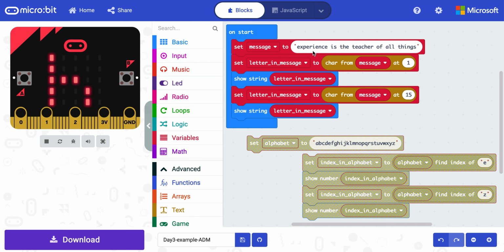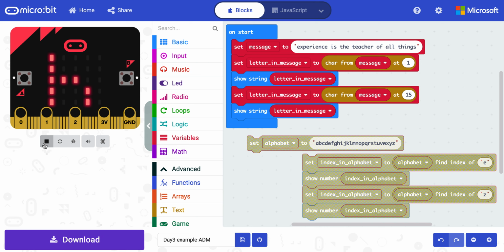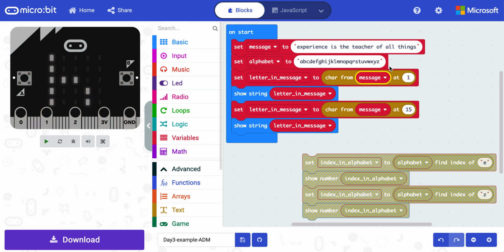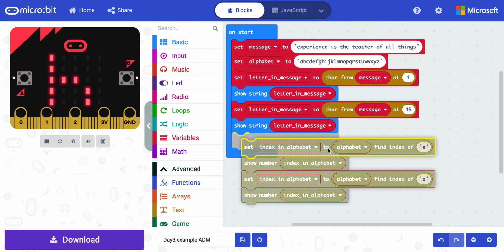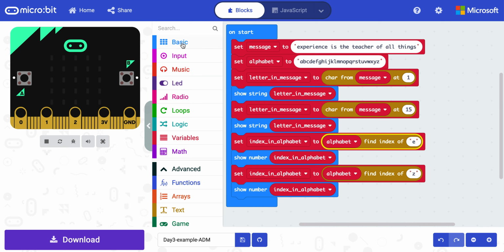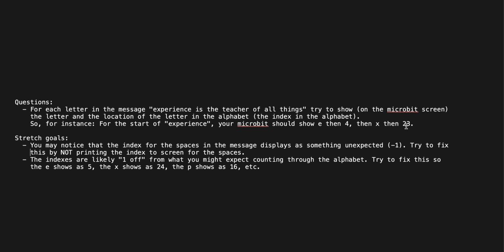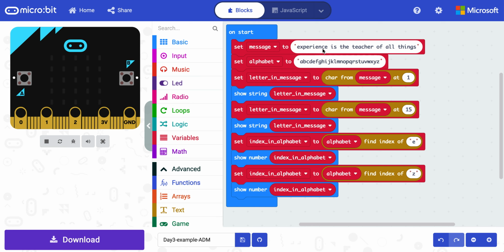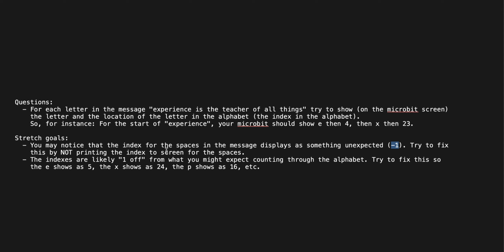Day3 Example part2 ADM